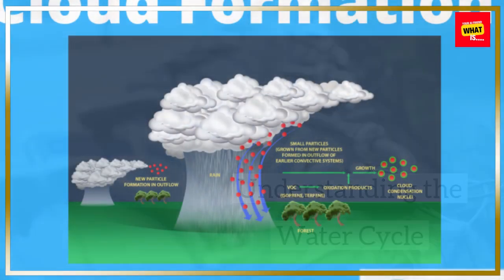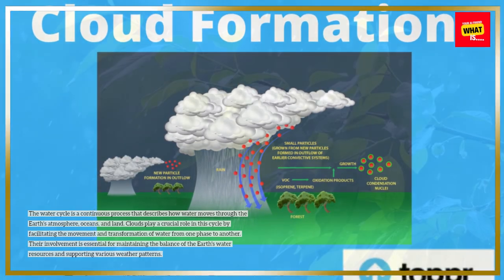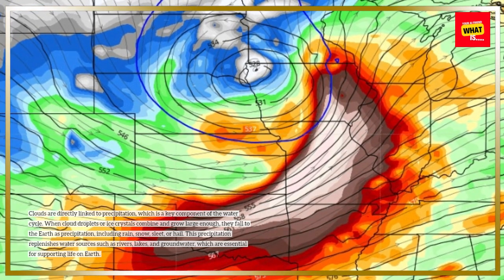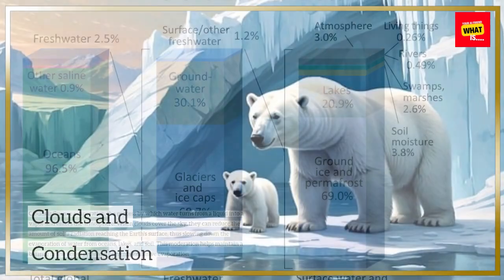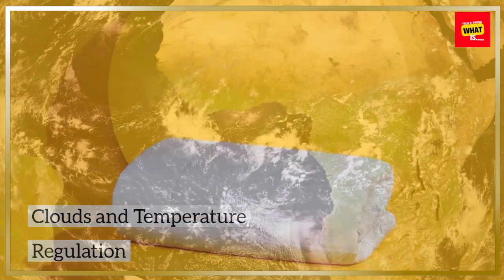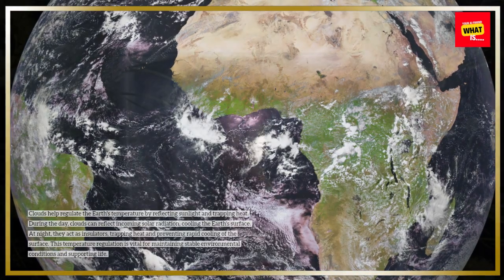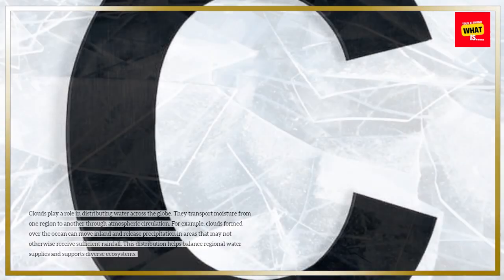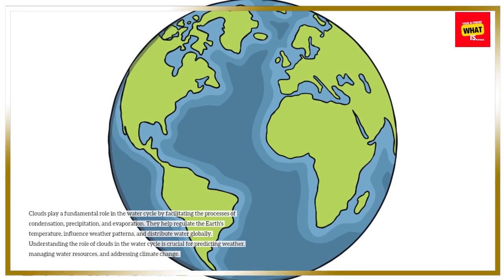What is the Role of Clouds in the Water Cycle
Learn about the role of clouds in the water cycle. Explore how they contribute to precipitation, evaporation, and overall climate regulation.